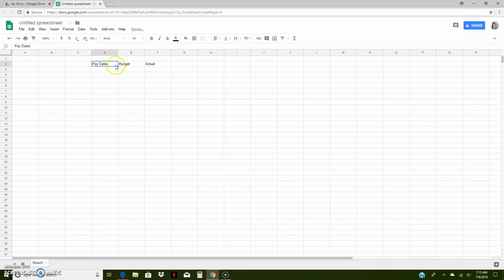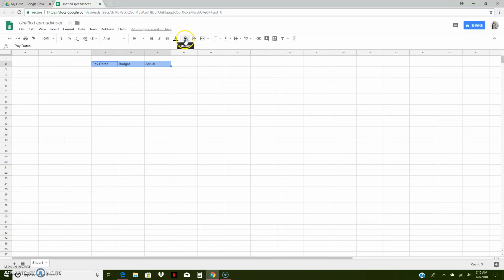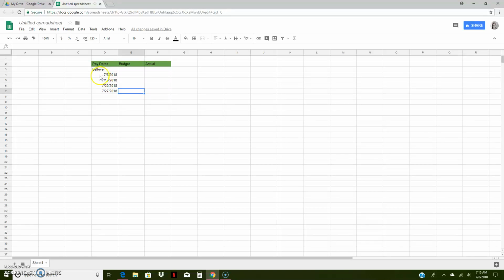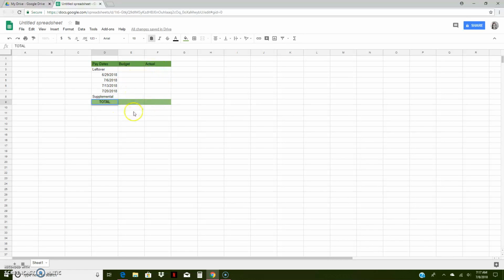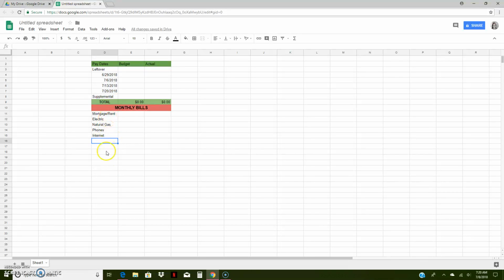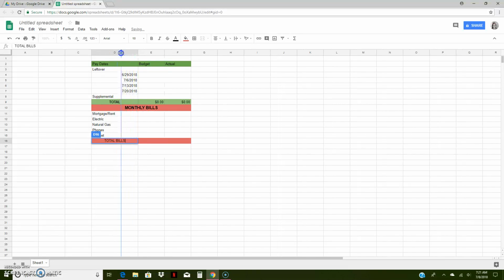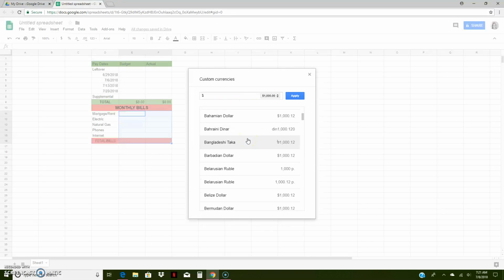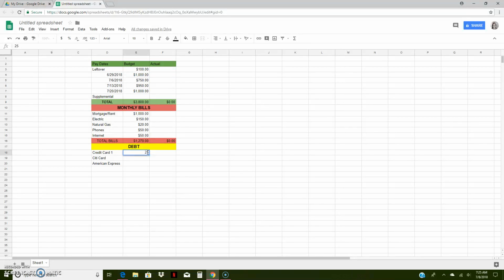Google Sheets Budget Tutorial Part 1